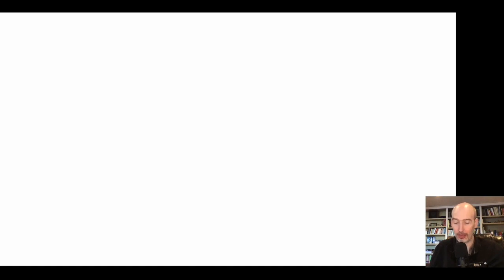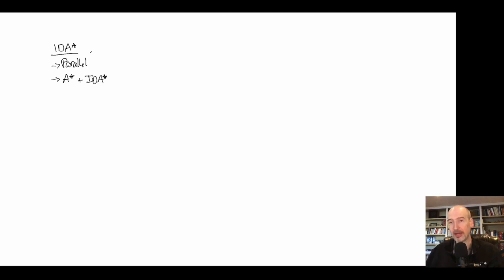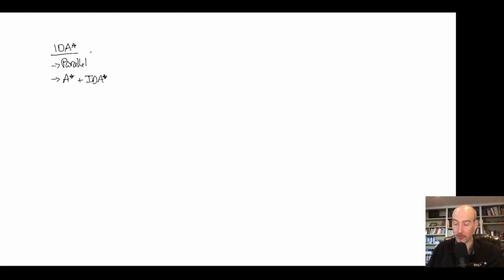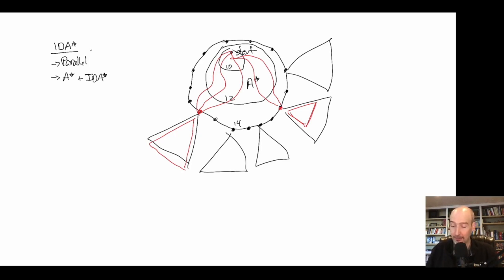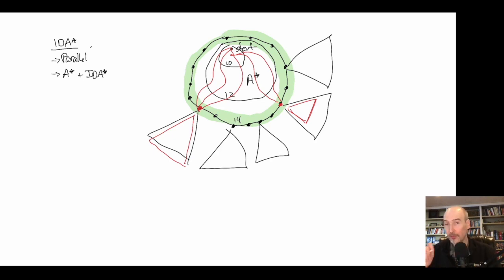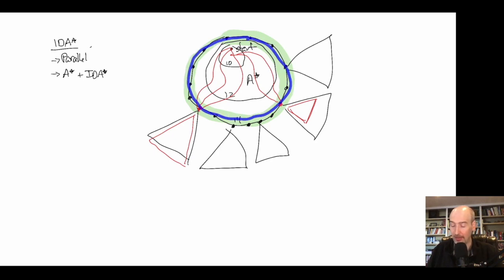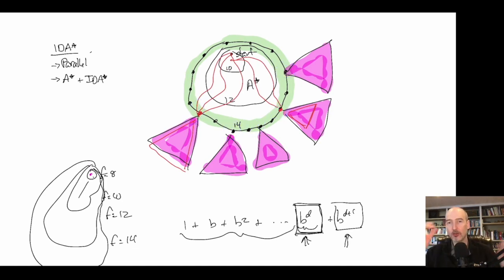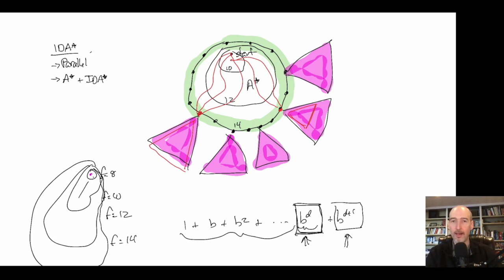Single Agent Search Video 7: Enhancing IDA*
Video 7 in a course on single-agent heuristic search. This video covers A*+IDA* and how to parallelize IDA*.